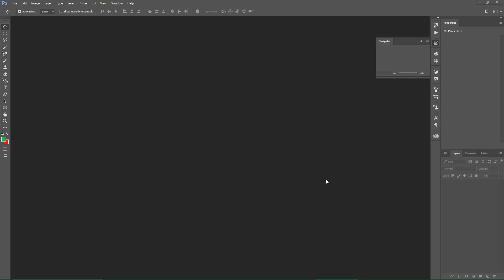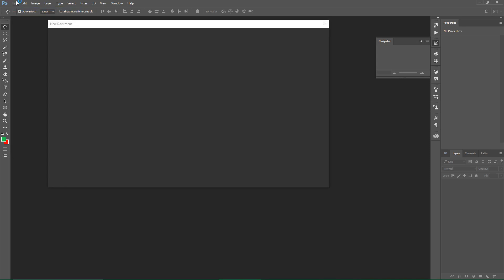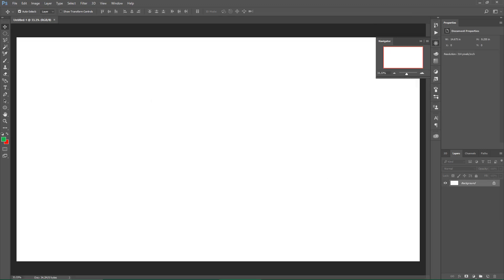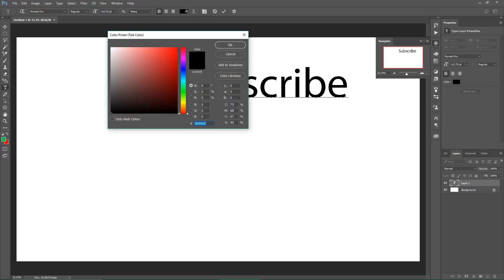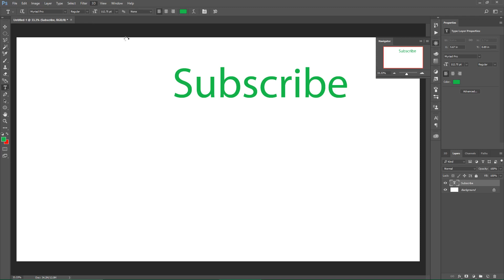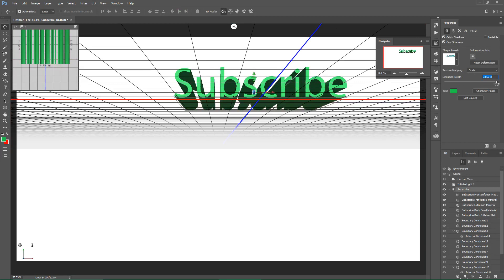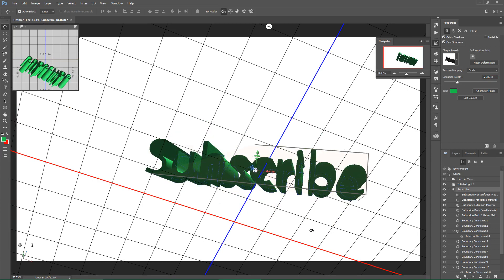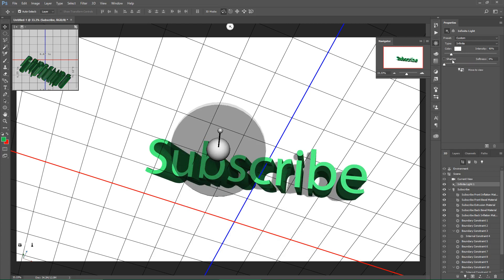How to make 3d Text in Photoshop | Tutorial Thursday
I teach you the basic way to make 3d text in Photoshop
 Editing: No Editing Done
Photos: None
Titles: None
 Audio: Was recorded with Obs Studio
 Voice Actors: Sloth Motions

Sound Effects: None

t